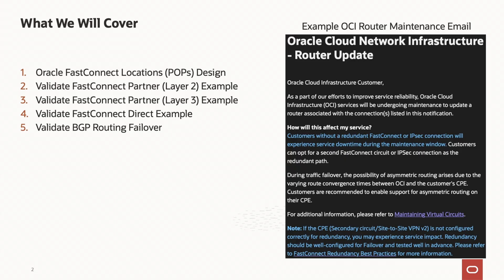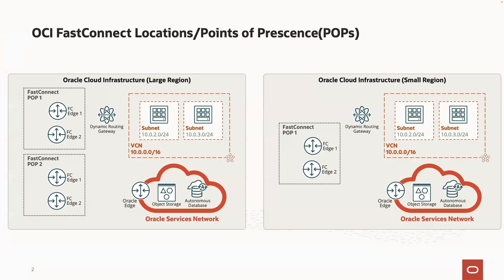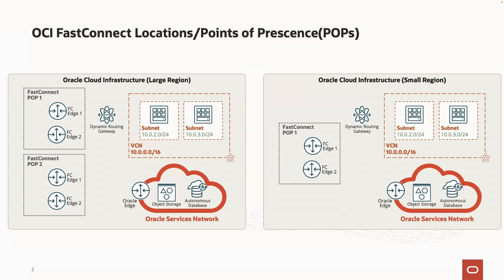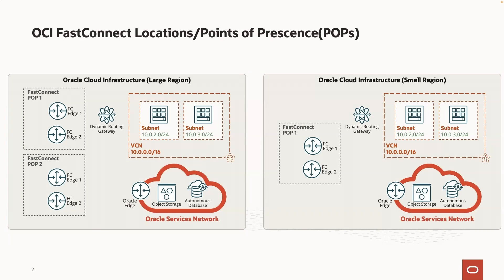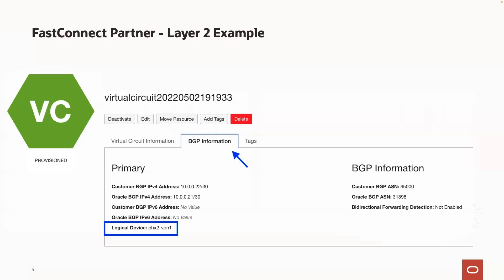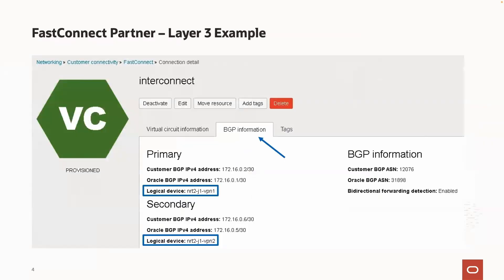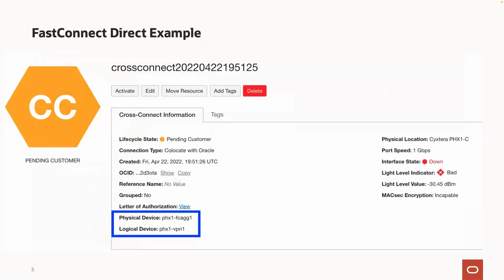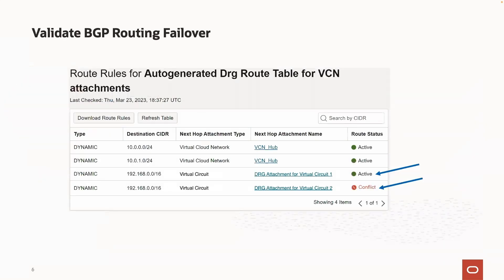Validating FastConnect Redundancy in OCI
In this video tutorial, you will learn how to validate proper FastConnect redundancy inside OCI.